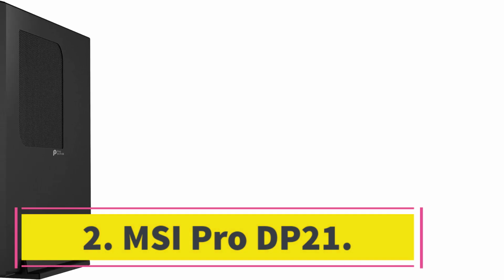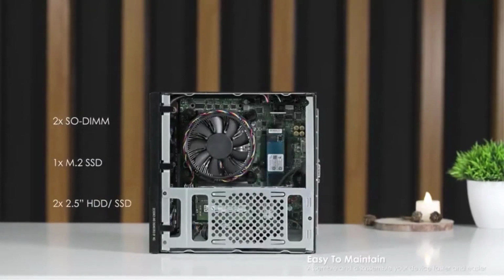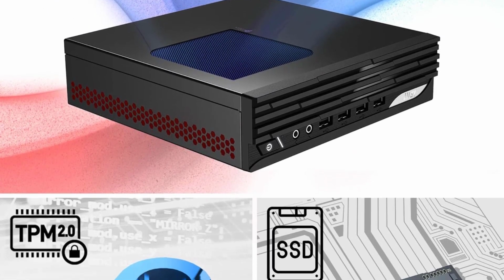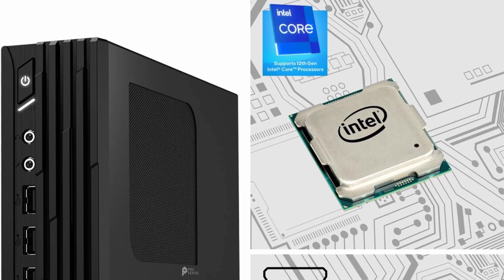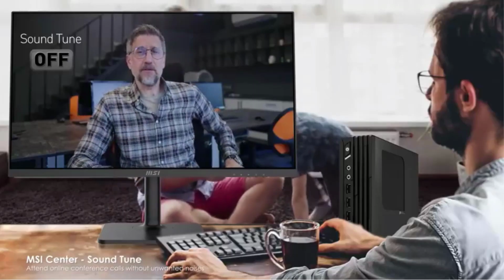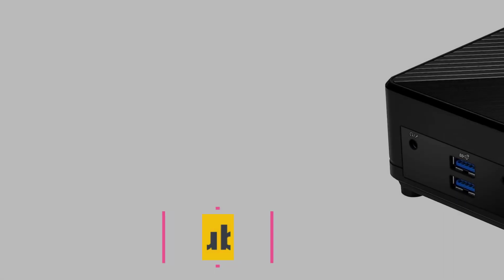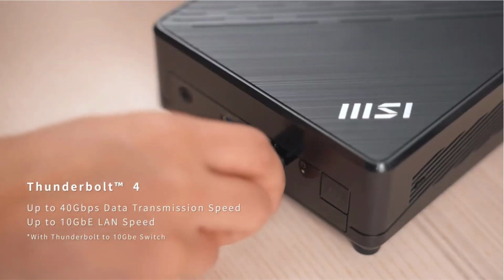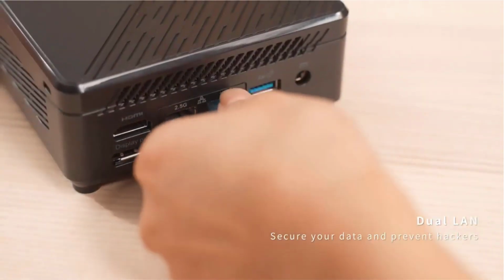✅Best Mini PC In 2023 | Top 5 Best Mini Computers Reviews Of 2023 - [You Can Buy]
📌Product Link 👇👇

📌1. Intel NUC 12 Pro.

📌2. MSI Pro DP21.

 📌3. MSI Cubi 5 12M.

📌4. Lenovo ThinkCentre M90n

📌5. Beelink GK Mini.

Hey guys in this video we are going to be checking out theBest Mini PC. You Can Buy Right Now. We made This List Based On Our Personal Opinion and hours of research & we have listed them based on the type of features and Price. We have Included options for every type of user so whether you are looking for the best budget.

      owners.